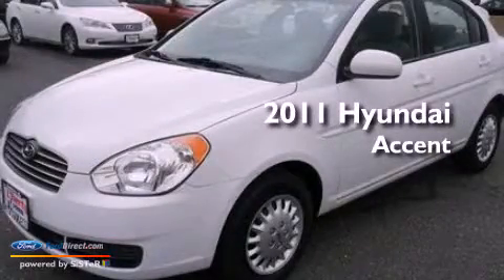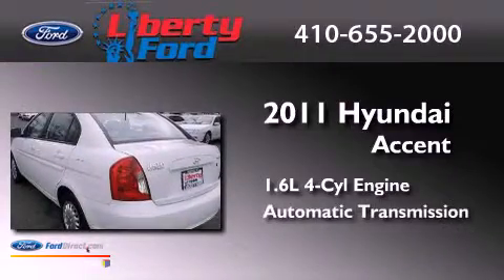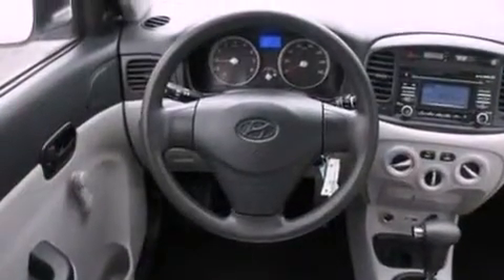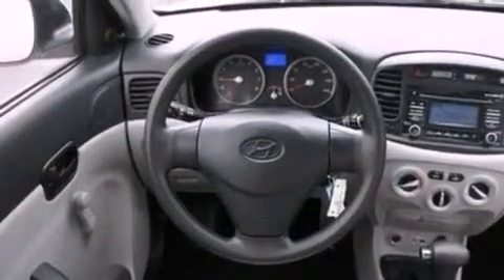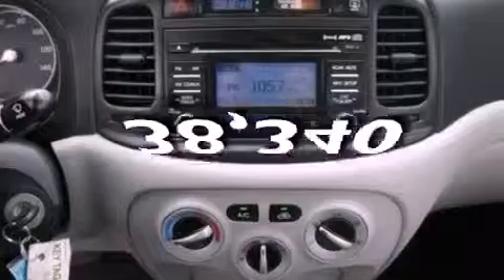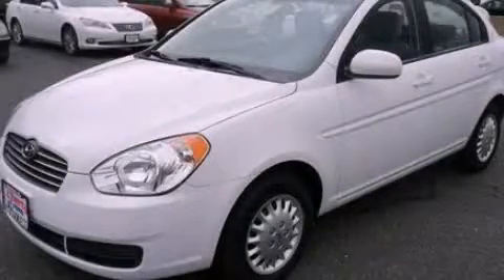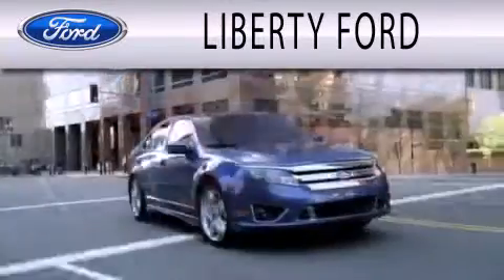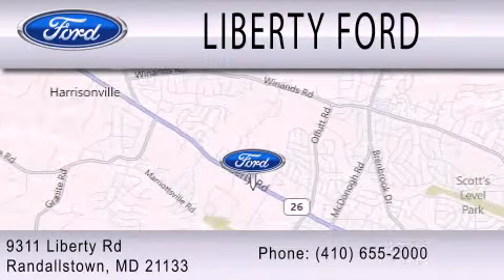Preowned 2011 HYUNDAI ACCENT Randallstown MD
Year : 2011
 Make : HYUNDAI
 Model : ACCENT
 Engine : 1.6L I4 16V MPFI DOHC
 Trans . : AUTOMATIC
 Exterior : NORDIC WHITE
 Miles : 38,340
 Interior : GRAY
 Stock : PA2848